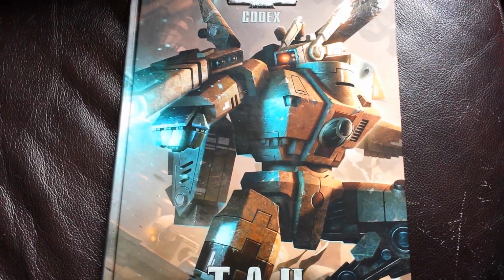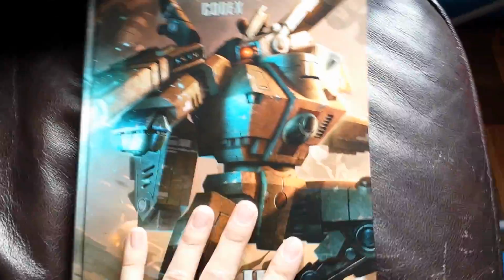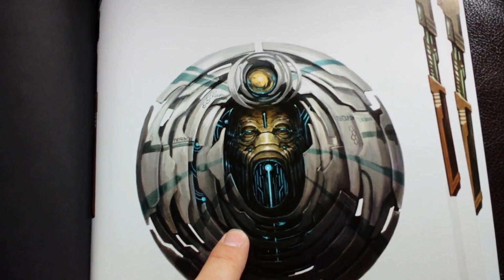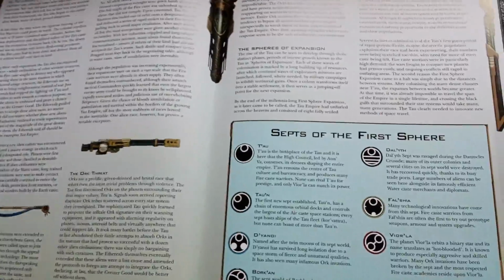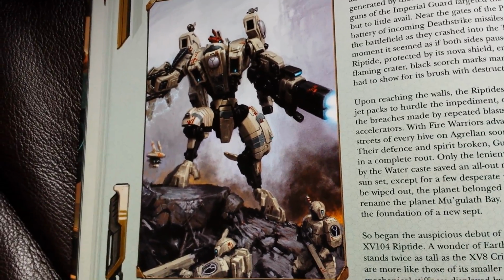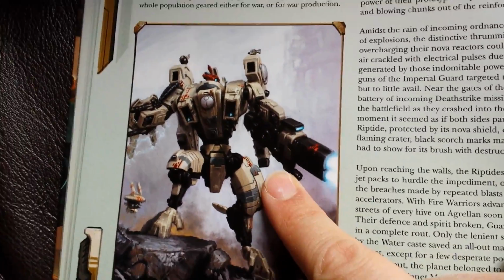On Tau Colours